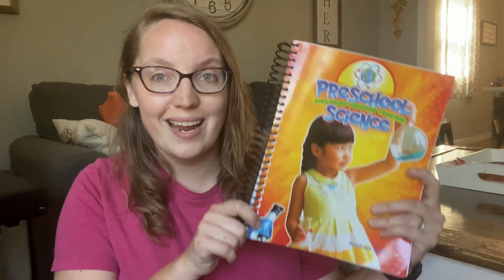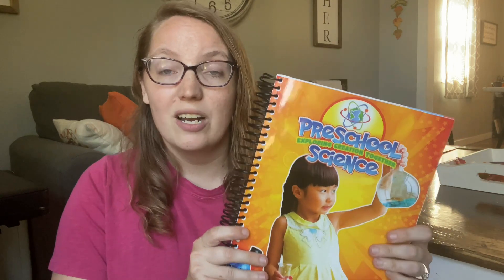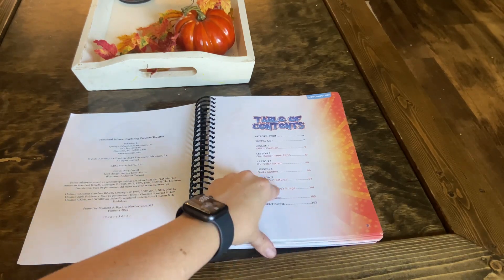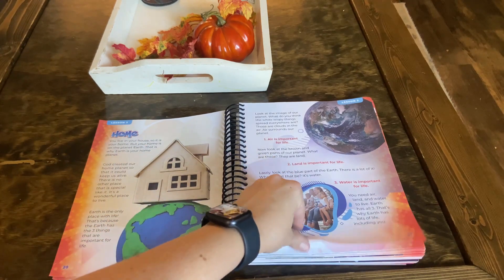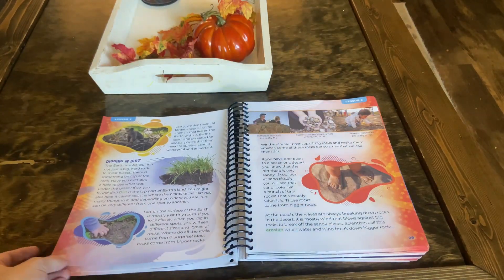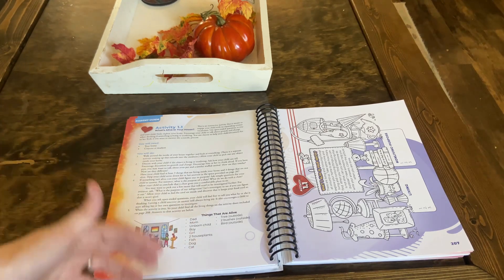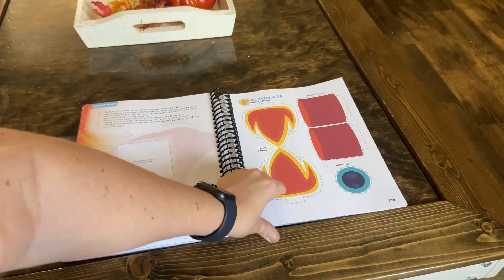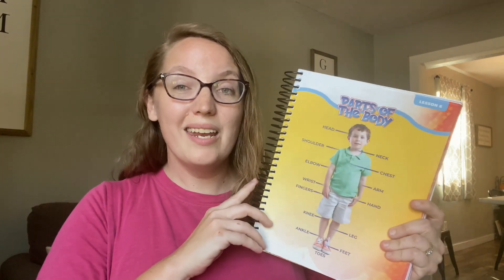Look Inside & First Impressions || Apologia Homeschool Preschool Science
Today we are looking inside Apologias Preschool Science curriculum. But don’t be fooled by the name this curriculum is actually fantastic for kindergarten as well.